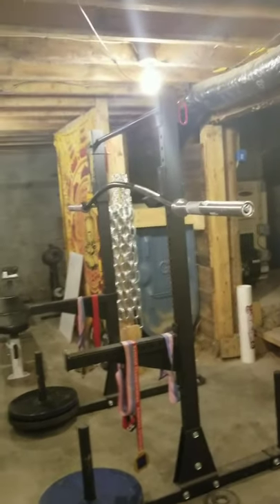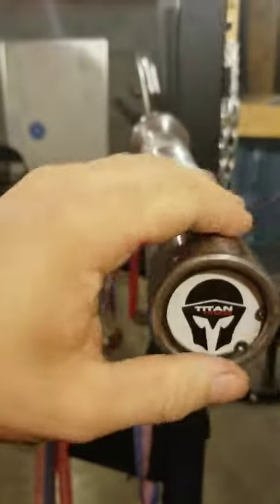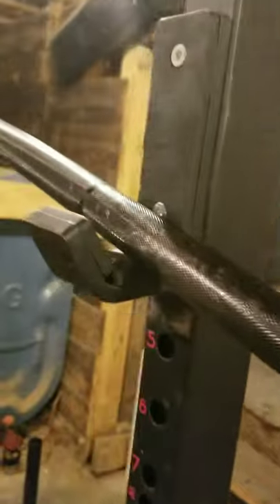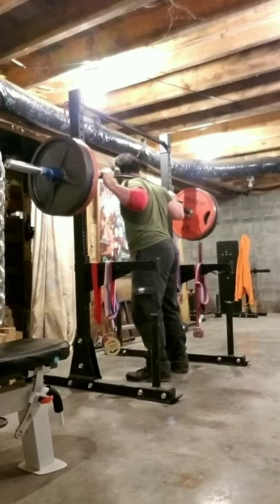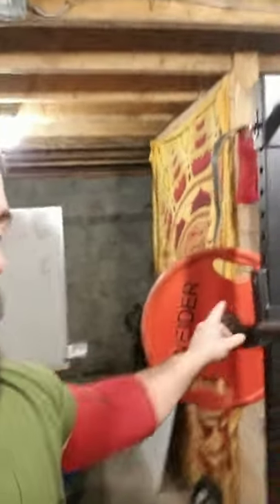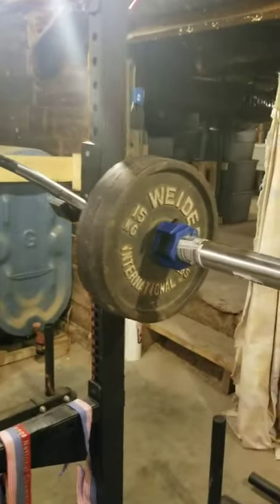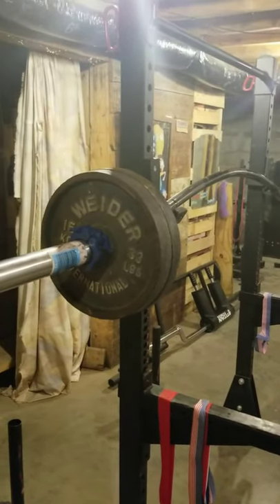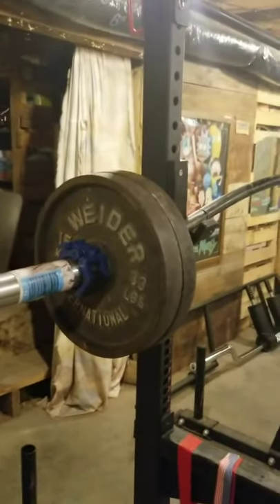Titan Fitness Scratch&Dent Bison Bar Review, Unboxing, First lifts with BP, SQ, SP.